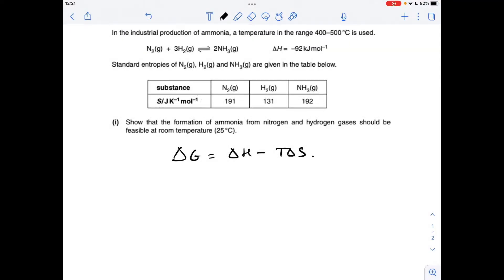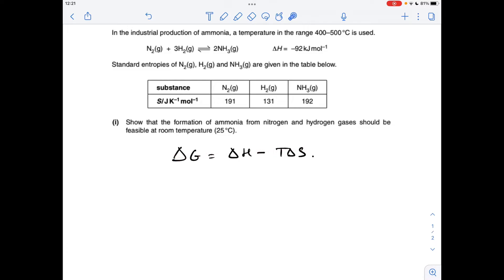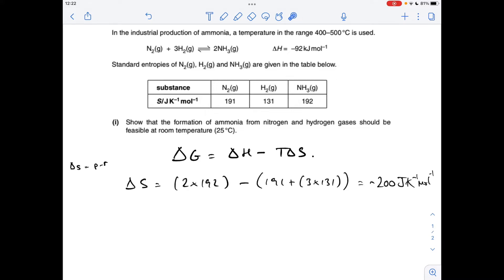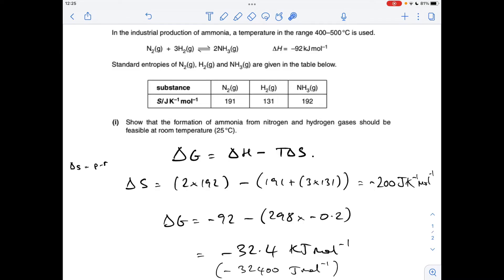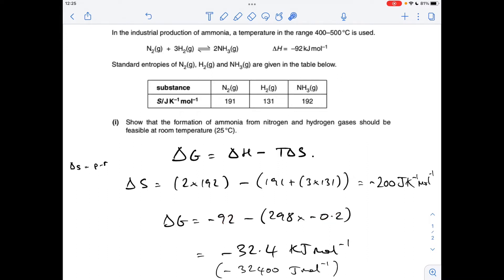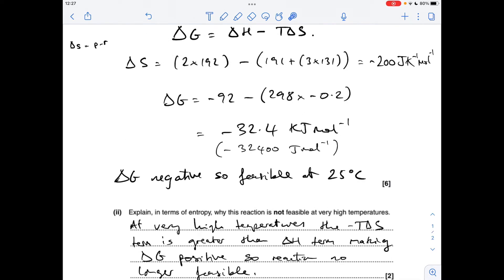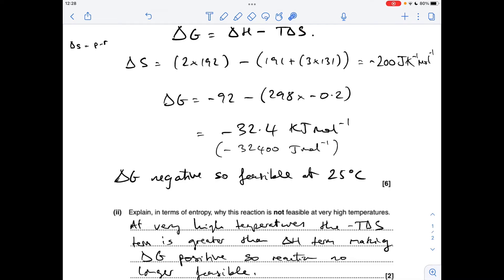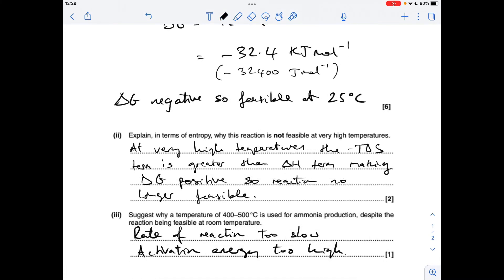A LEVEL CHEMISTRY EXAM QUESTION WALKTHROUGH - ENTHALPY & ENTROPY 4B